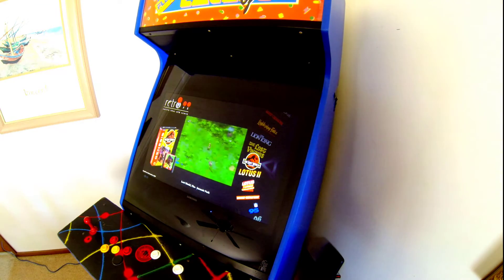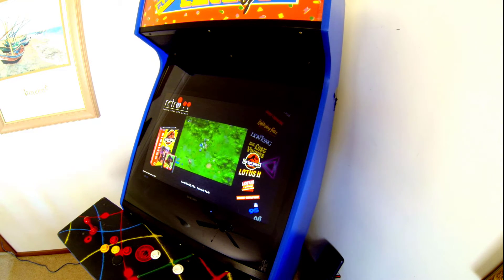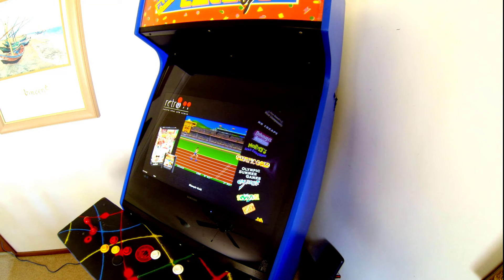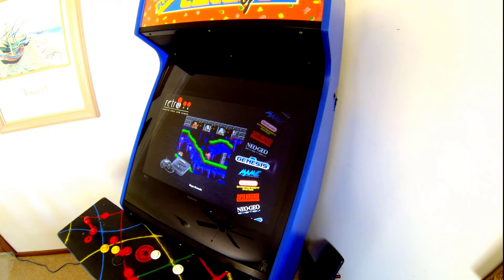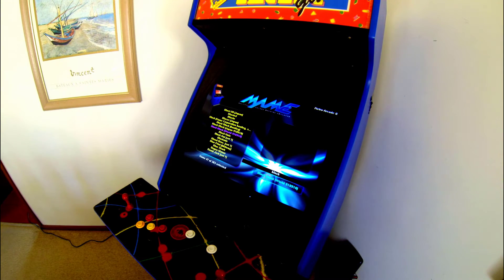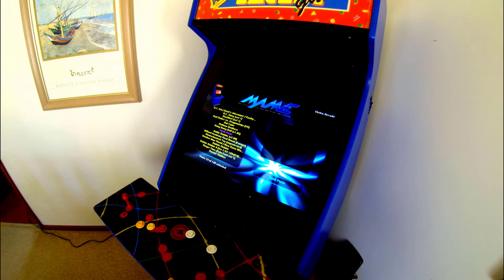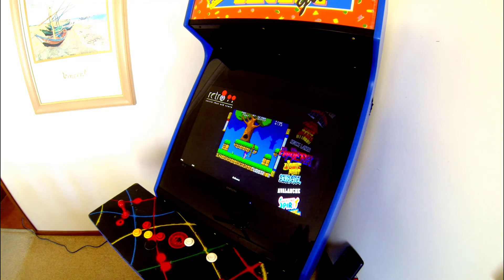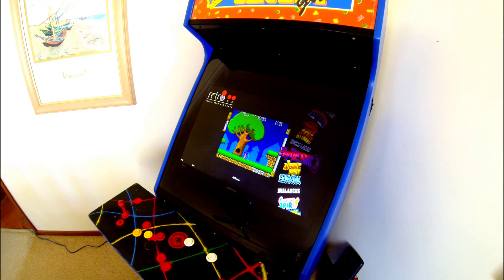Retro FE install || Goodbye MAMEWAH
Whilst scouring the net in regards to Arcade stuff in search of a new frontend for my arcade machine. I came across retroFE